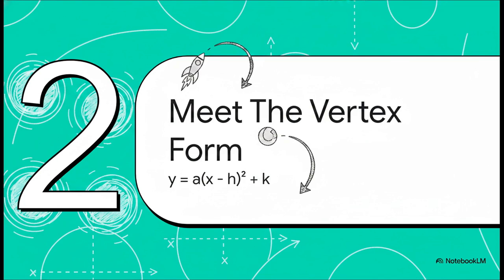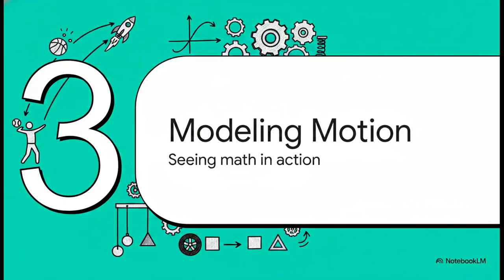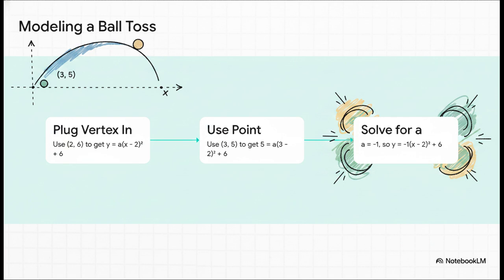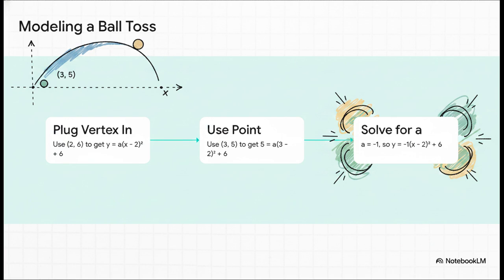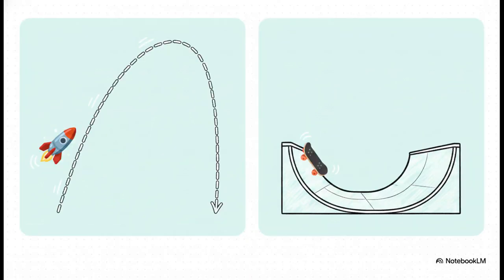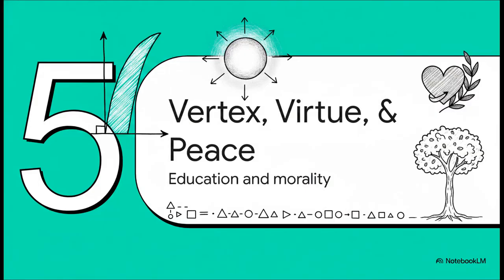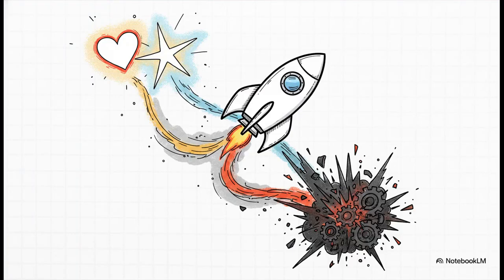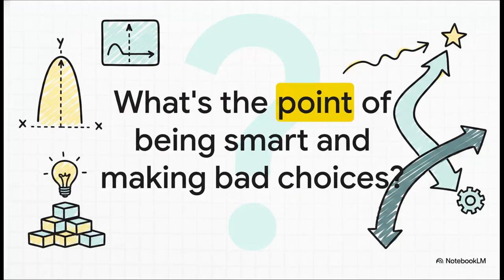Unit 7 Review: Data & Statistics | Grade 8 Math Week 26 Day 1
Review data analysis, statistics, mean, median, mode, range, and graph interpretation in this Grade 8 math lesson. Strengthen critical thinking and problem-solving skills while preparing for the Unit 7 assessment.

In today's Grade 8 Math Week 26 Day 1 lesson, students revisit the major concepts from the statistics unit and practice analyzing data from multiple representations.

Lesson Topics:
✔ Statistics
✔ Data Analysis
✔ Mean Median Mode Range
✔ Graph Interpretation
✔ Mathematical Reasoning